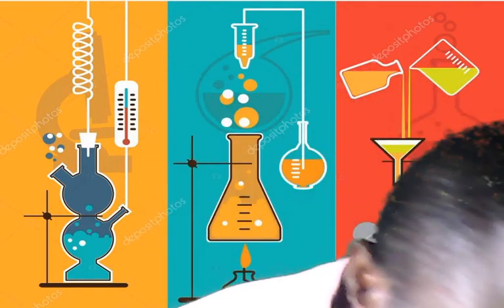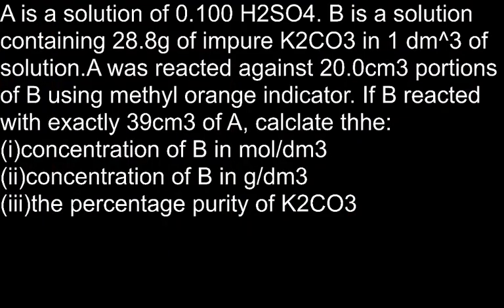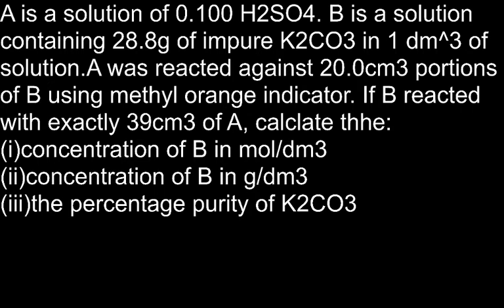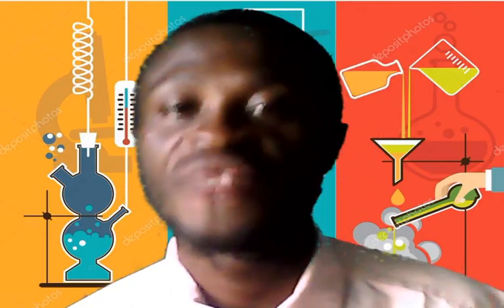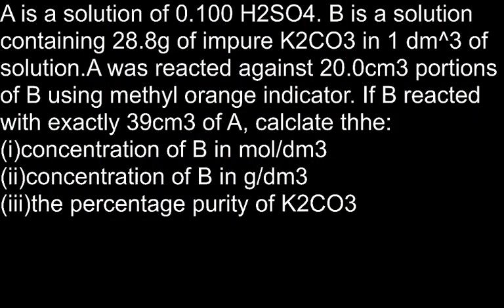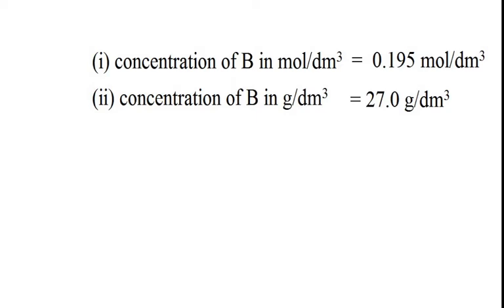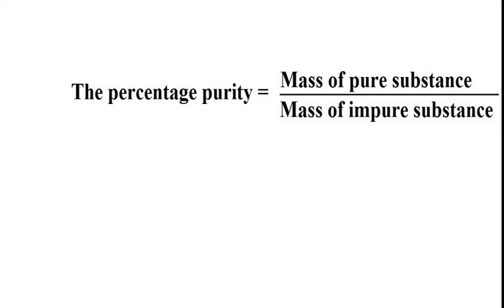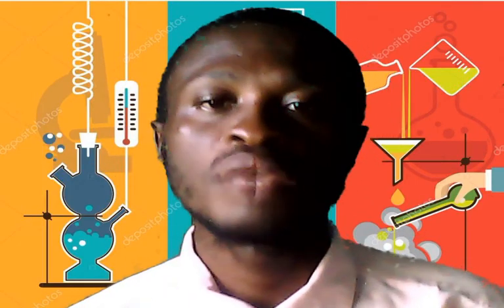CALCULATING PERCENTAGE PURITY AND IMPURITY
FROM THIS VIDEO YOU WILL LEARN HOW TO CALCULATE PERCENTAGE PURITY AND IMPURITY